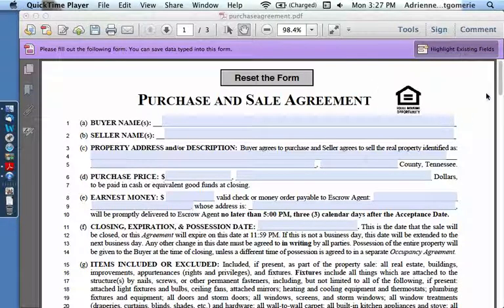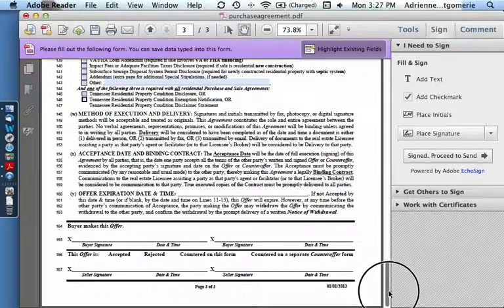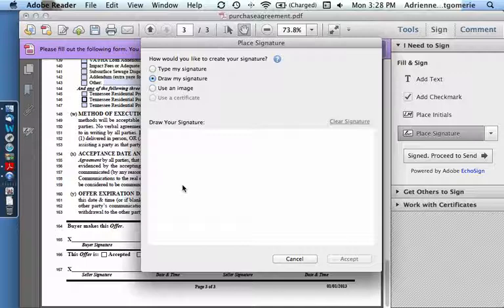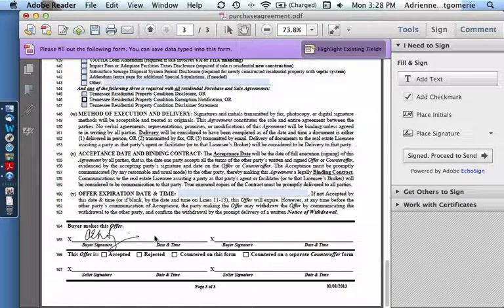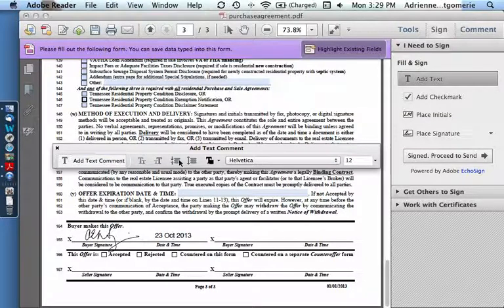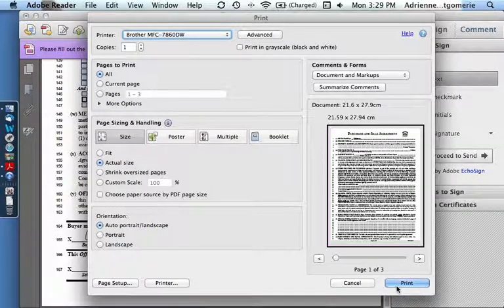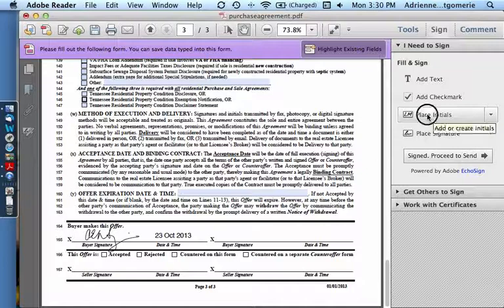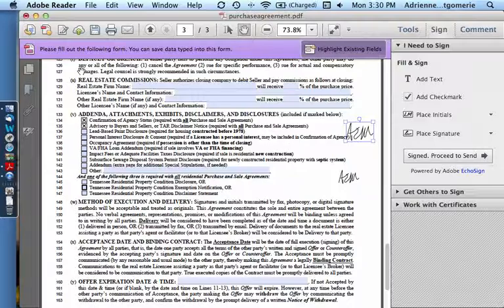Lesson 2 — initialling & adding a signature to a PDF using the free Adobe Reader XI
Demo of initialling and signing a realty document, then printing it out with those marks using the free Adobe Acrobat Reader XI.

The document used in this demo is a realtor's agreement/ contract. This instructional video is part of an onscreen editing course that I offer.